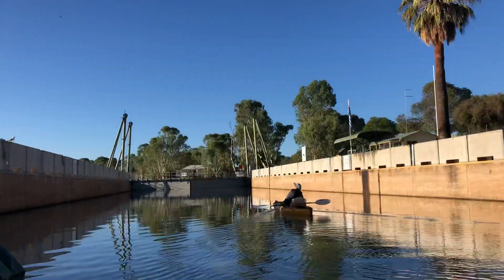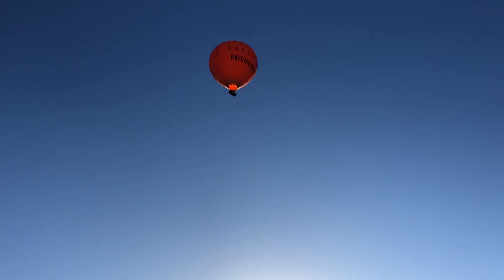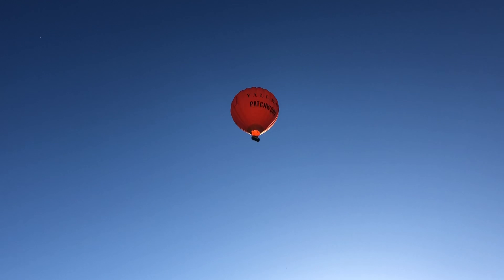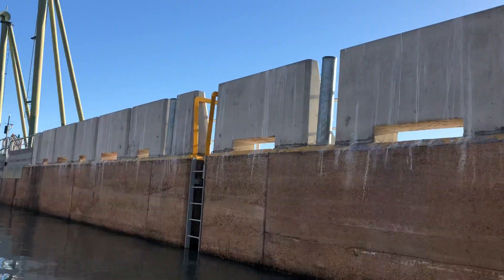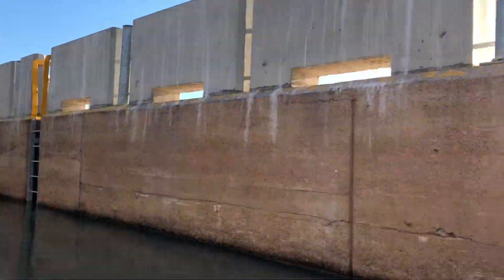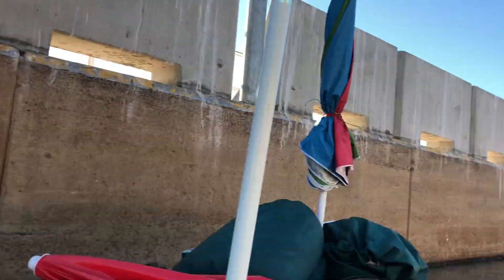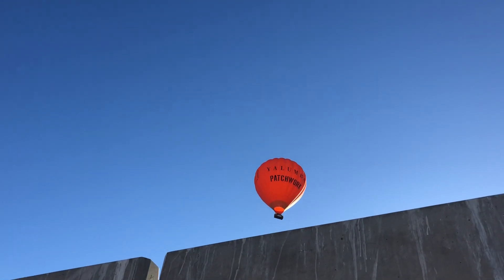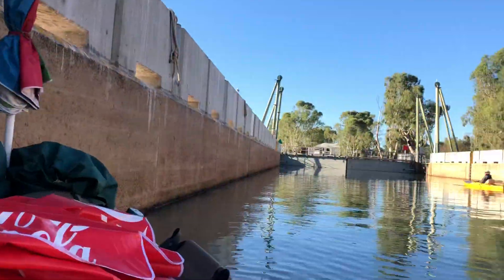2019 CANOE4KIDS JOURNEY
Going through lock one at blanchtown with a hot air balloon overhead